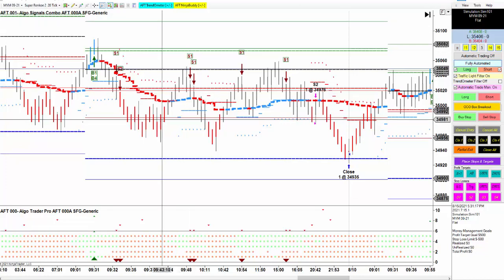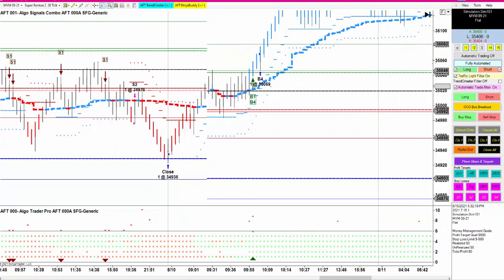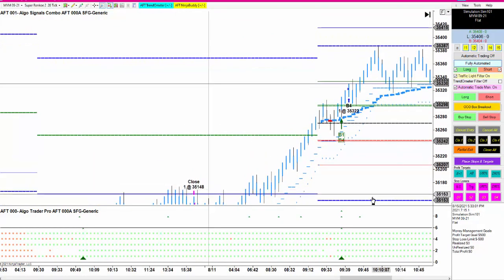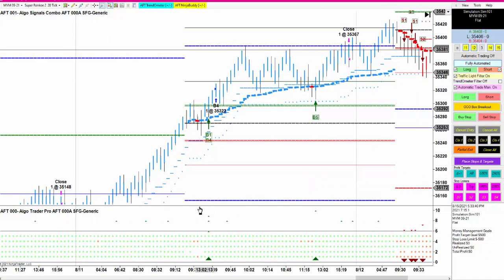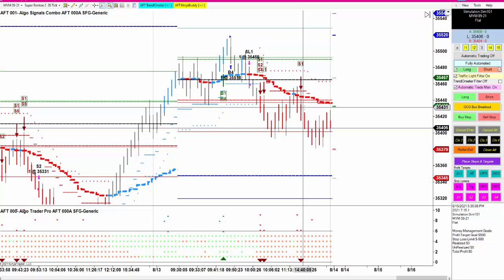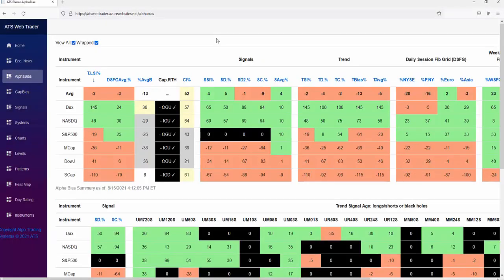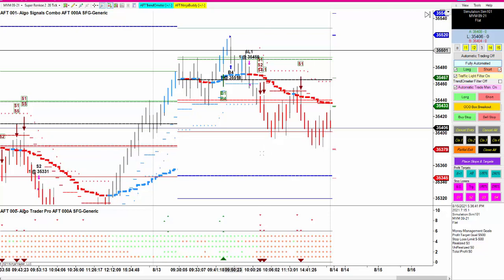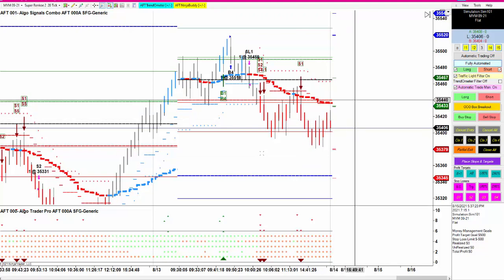Algo Futures Trader Weekly Market Roundup YM Micro Futures NYSE Breakout AFT Trader John Ep14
In this weeks video, AFT Trader John explains that even though AFT7 and AFT8 are automated breakout strategies, one does not have to trade it like a black box.  We have filters we can use like the Alpha Bias and Gap filters, to rule out trades if they don't agree with the filters.  Also, even though the strategy comes with several templates that are ready to go, out of the box, one can customize based on what works for you based on your own testing which you can do for free in sim mode for as long as you want.